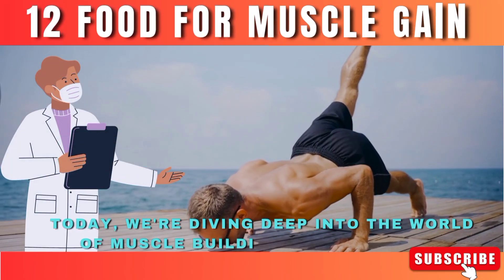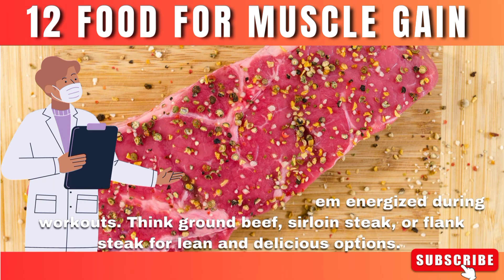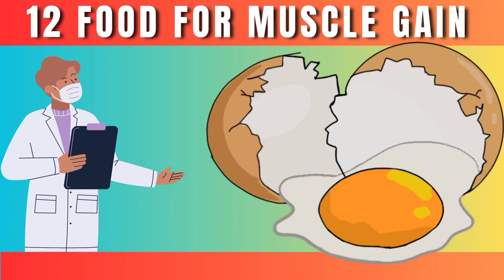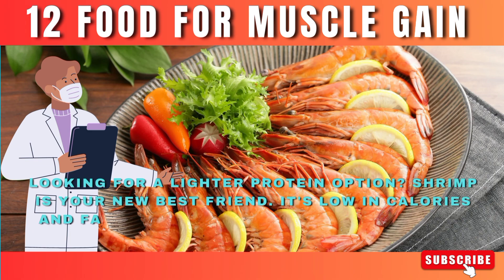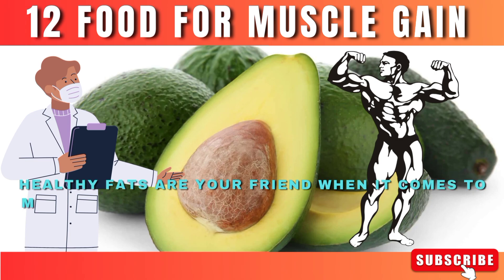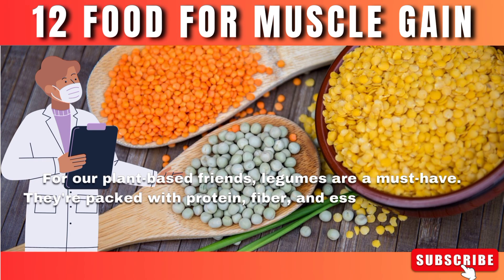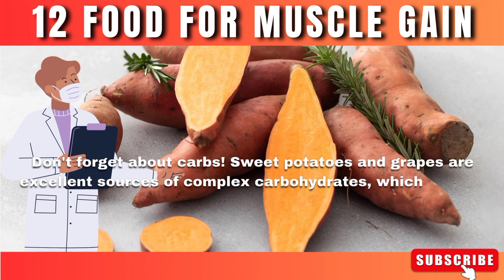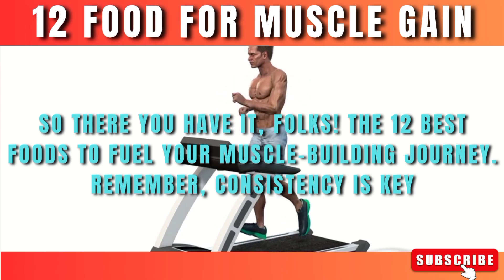12 SECRET Foods For FAST Muscle Growth & Strength💪🎯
12 SECRET Foods  For FAST Muscle Growth & Strength [Science-Backed]**

Unlock your muscle-building potential! This video reveals the **TOP 12 POWERHOUSE FOODS** scientifically proven to **FUEL GROWTH, BOOST STRENGTH, & SPEED UP RECOVERY.** From lean protein powerhouses to hidden veggie gems, discover the **SECRET INGREDIENTS** to **MAXIMIZE YOUR FITNESS RESULTS.** Get ready to **SHRED FAT, BUILD MUSCLE, & FEEL AMAZING!** Perfect for beginners & fitness enthusiasts alike!